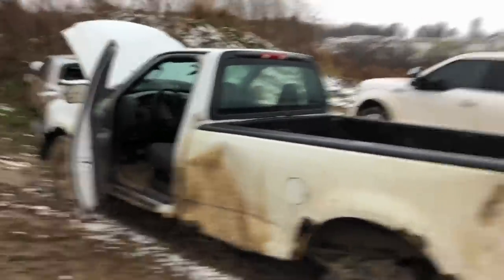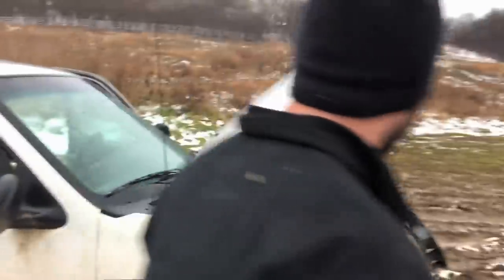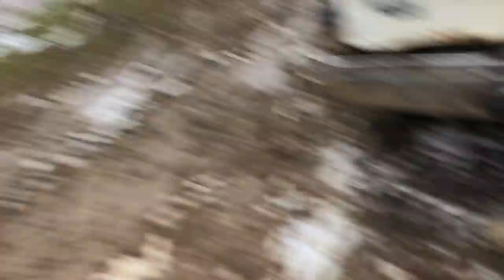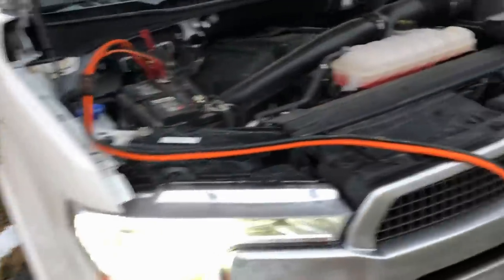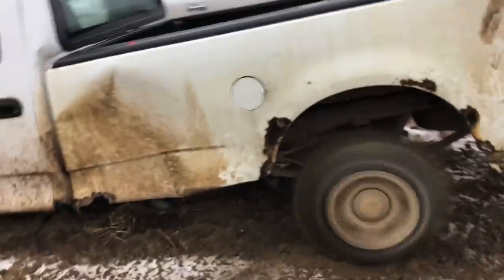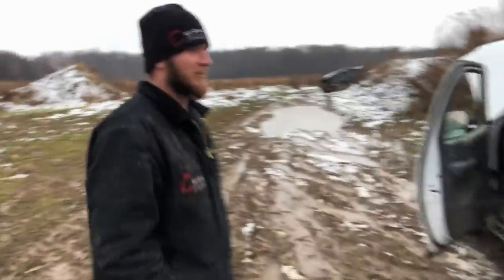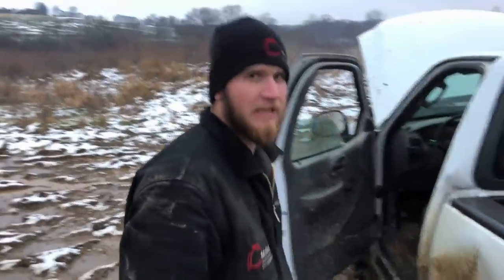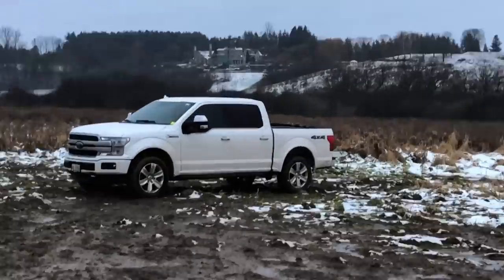SHOOTING A Ford Tire At 100MPH!!!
So the F150 is on her last legs and I wanted to see what happens when you hold it wide open and shoot the tire out! Pretty interesting we used a 12 gauge shotgun and 6 shots! KABOOM!! Later Ford F150 XLT!

Justin - @JustinBueckert25
Brad - @BradMc9
Marcus - @MarcusRempel
Emily - @E.ms_95
Jason - @JasonLeBlanc
Matt - @MattMcguire450
Matt - @Trudgehammer
Brett - @BrettHellyer
Billy - @Six.Twenty.Four
Geoff -@ GeoffreyTuer
Jeff - @JeffWhaling
Kassie - @KassieBoone79
Sean - @HTWshine
TEAMLTD - @teamltd
LimeNine - @limenine